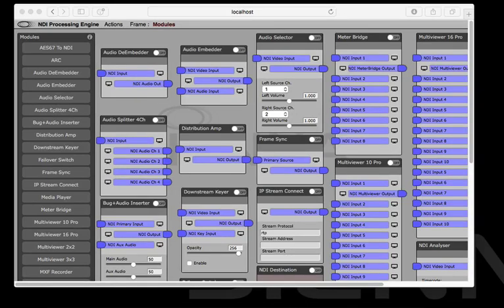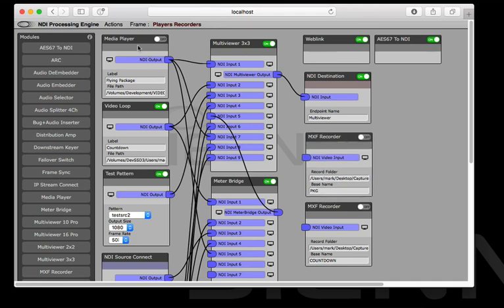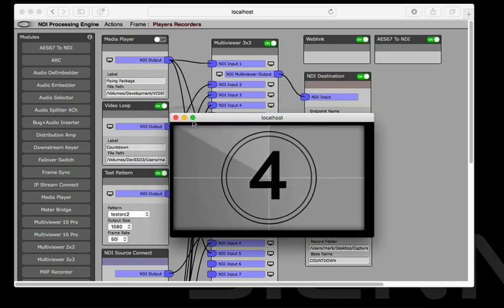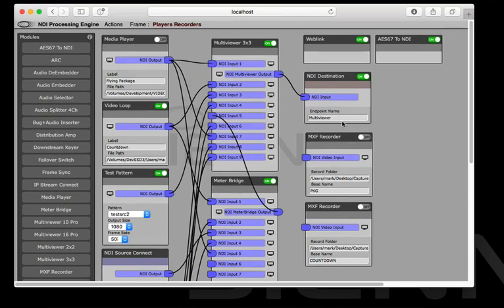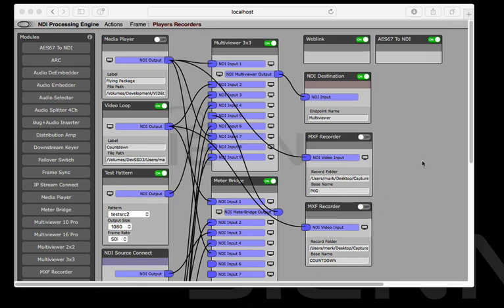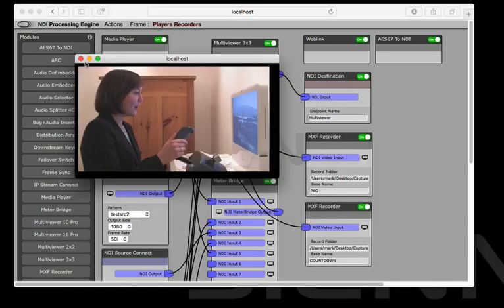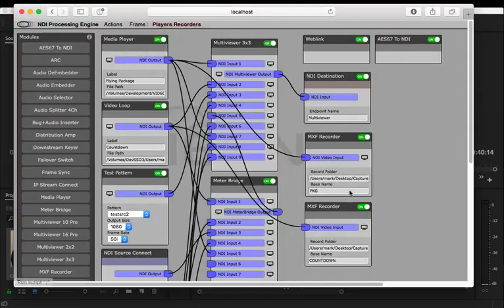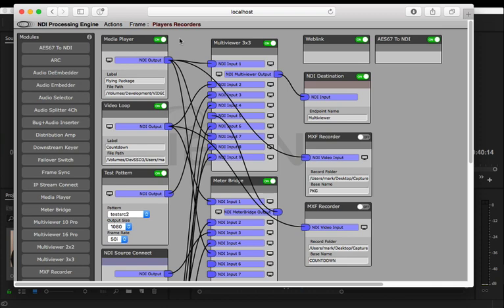Video 10: Sienna ND Processing Engine - MXF Recorders, Players, MeterBridge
A quick tour of some of the new modules for the Sienna ND Processing Engine, including edit-during-capture MXF Recorders, media players, Multiviewers and Meterbridge, Available for macOS and Ubuntu Linux.